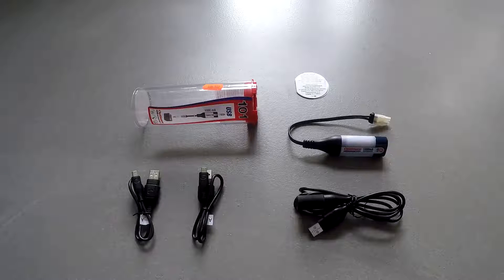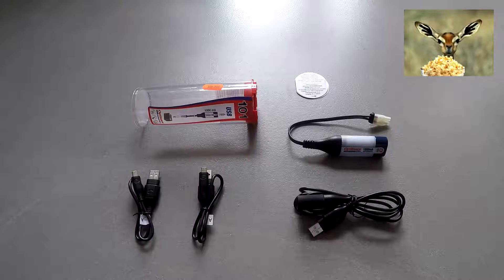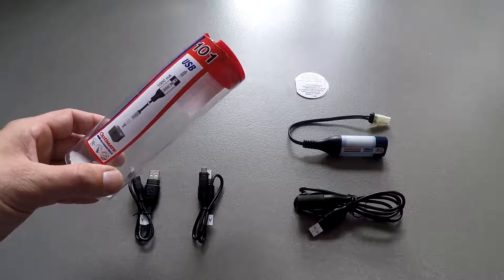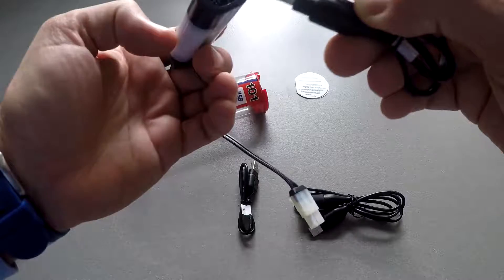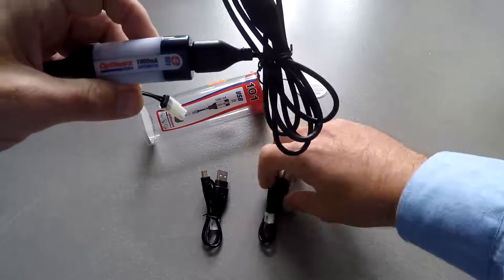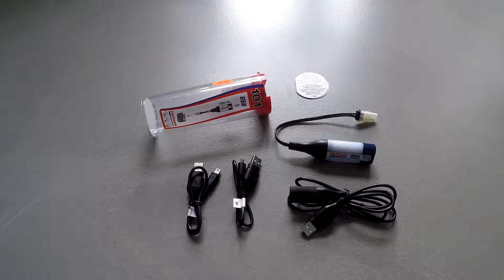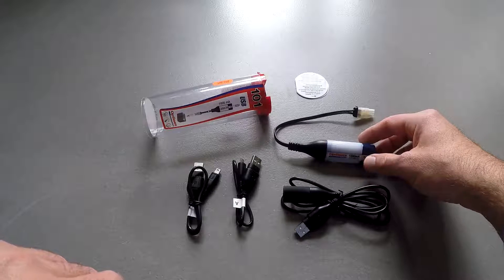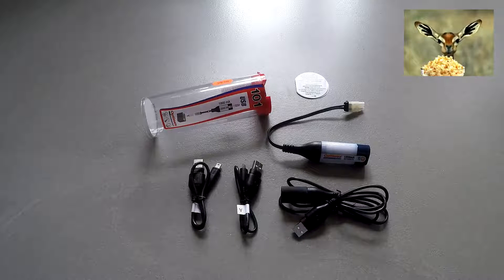How to install USB Charger on motorcycle - Part 1 explanation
Hi to all. This is actually my first two-part 'toturial'. The first part is an explanation of the system that I have chosen. In part two, I show you how I've installed the USB charger on my motorcycle. I hope I've been able to explain it clearly to you and that it helps you in making the choice whether you want a USB charger on your motorcycle and one possible way to install it. It works perfect!

At the end of part 1, you can simply click on part two for the installation.

Specs:
- Low input 12.4V auto-off protects vehicle battery from total discharge. Supply range: 12.4 to 16Vdc.
- 12V power through KET, TM, British 2-pin connector.
- 5V 1000mA true output.
- Short circuit, overheat, over-voltage protection.
- Apple 1A charge confirmation ‘handshake’ built in.
- Included, 40″ or 100cm extender and micro, mini USB adapters that confirm charge cable status to other smartphone, GPS.

Bikes:
- Honda CB550 Four K3 (1978)
Not yet in use for motovlogging while I'm restoring this bike.

Vlogging Camera:
- GoPro Hero 4 Black (helmet mount)
- GoPro Hero 1 (left hand mirror mount)